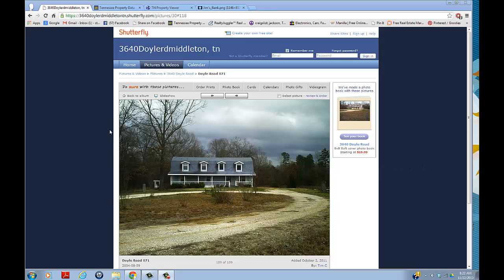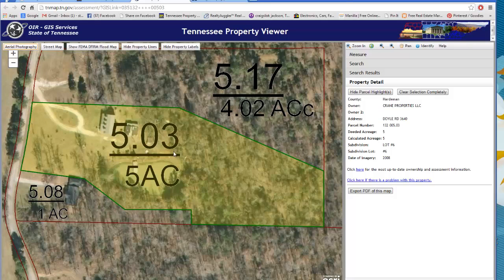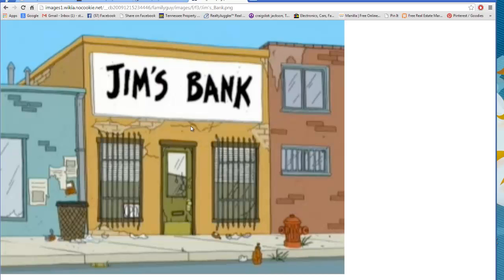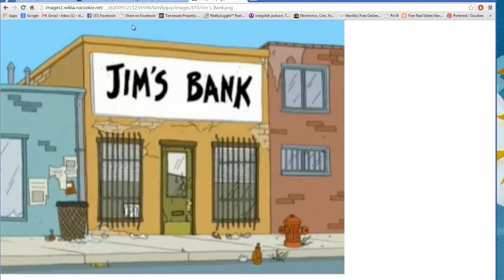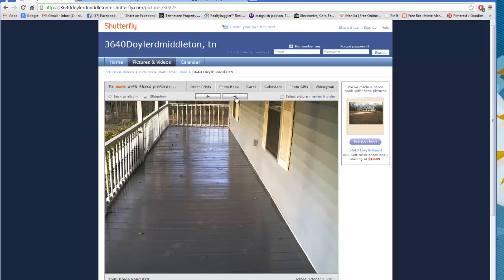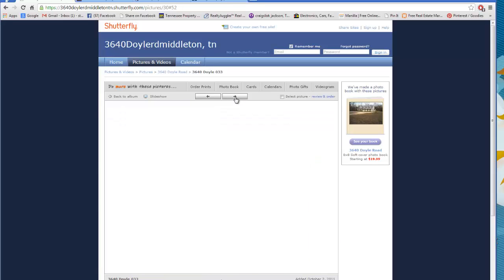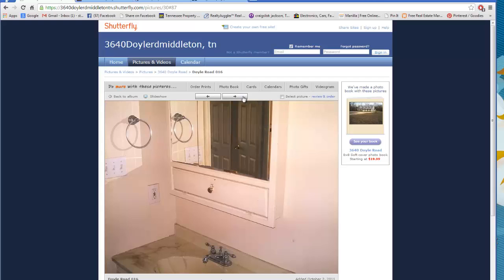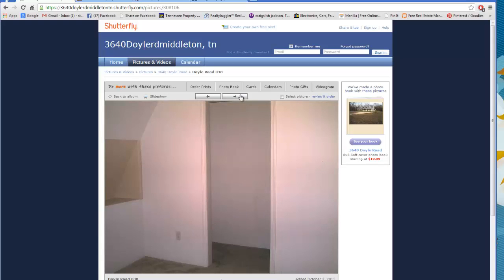3640 Doyle Rd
FOR THE BEST DEALS IN TENNESSEE REAL ESTATE